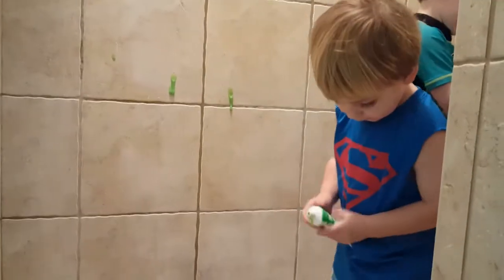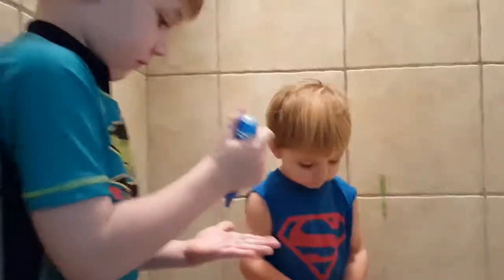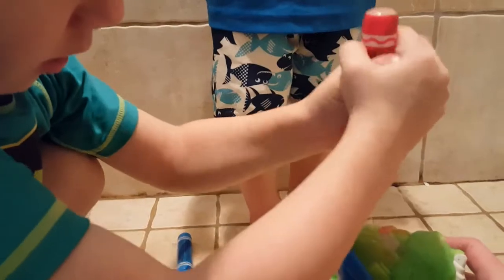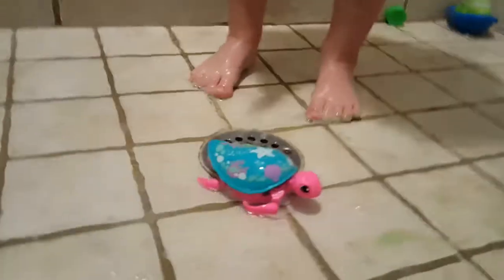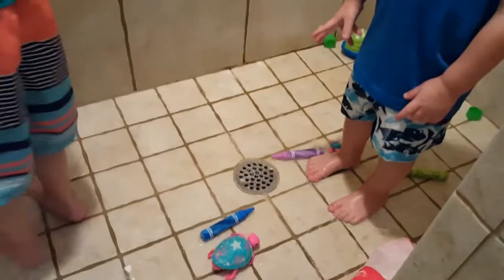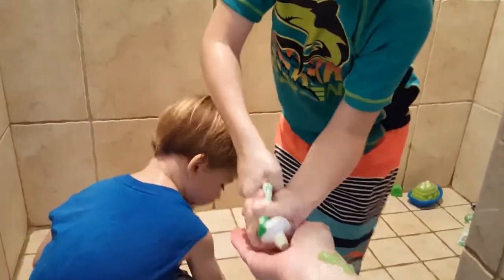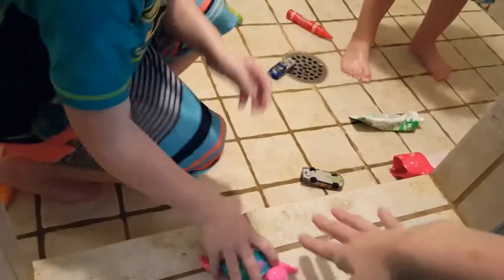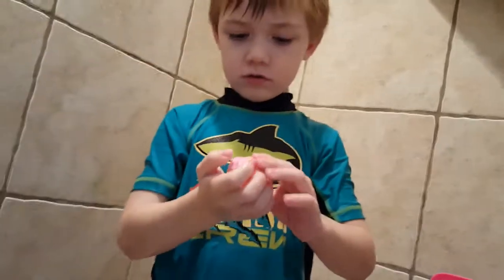CRAYOLA BATH PAINT KIDS REVIEW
Enjoy playing with Crayola bath paint with Aiden & Mark ! See what their next surprise is ! Can you guess it?